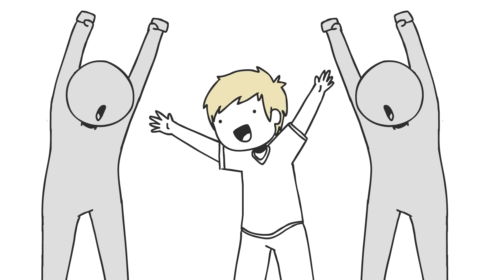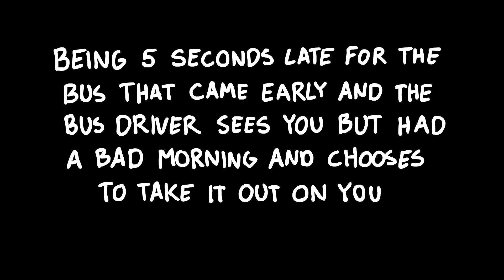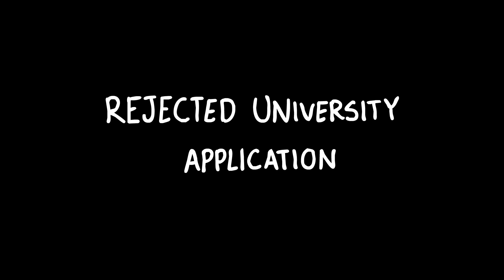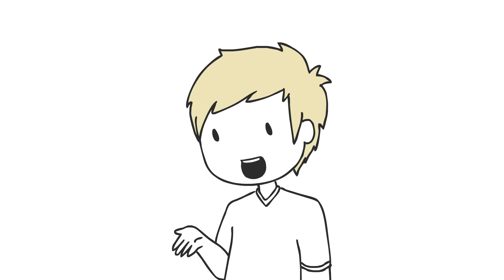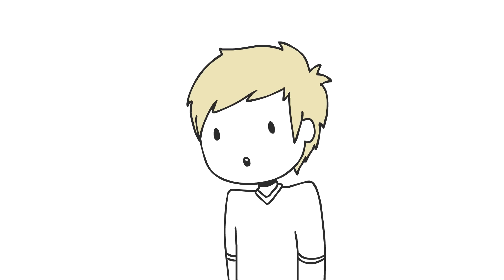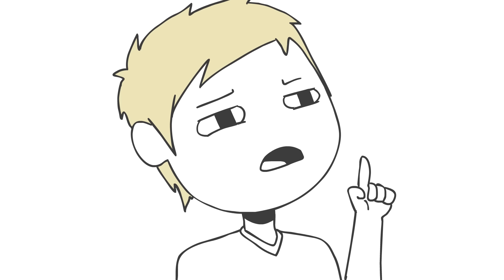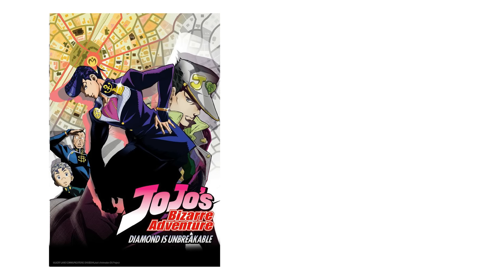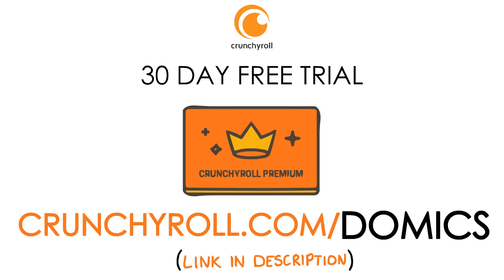Rejection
I'm touring America with some friends! Get CrunchyRoll Premium Ad Free for 30 Days
And Check out to join the watchalong on Thursday, Jan. 26 at 7pm pst!

If you're an animator, artist, gamer, or entertainer, then join us at Channel Frederator Network